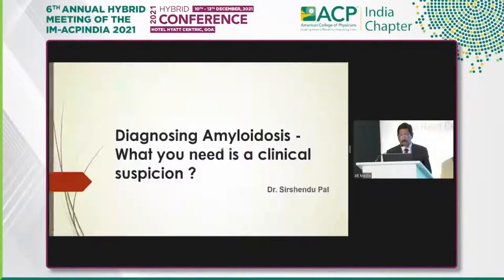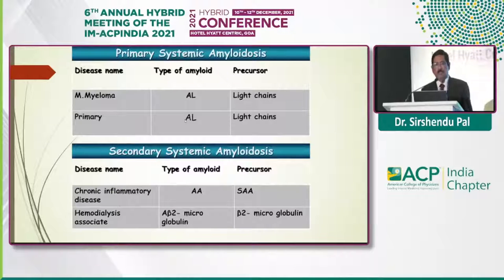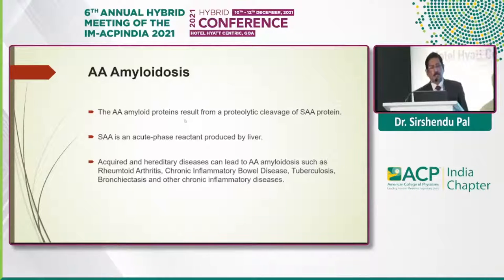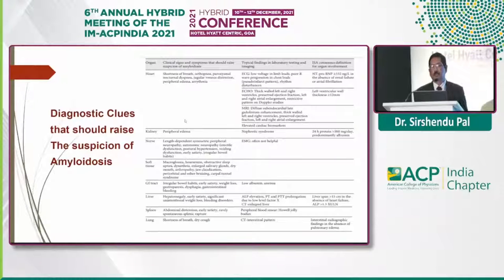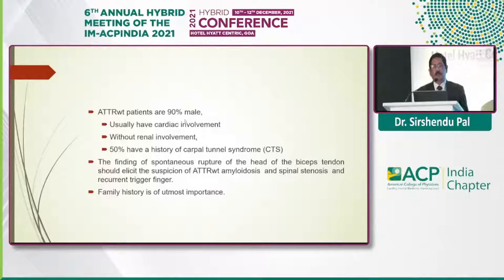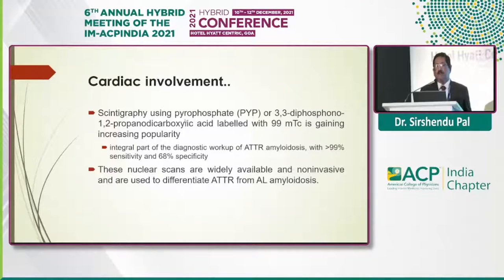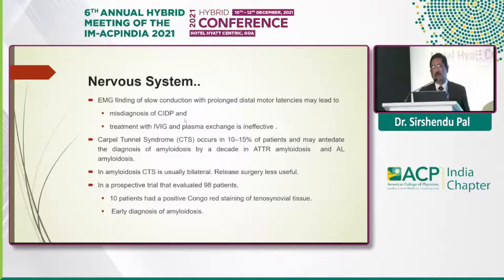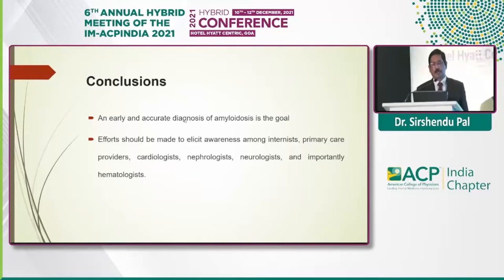Sirshendu Pal - Diagnosing amyloidosis What you need is a clinical suspicion